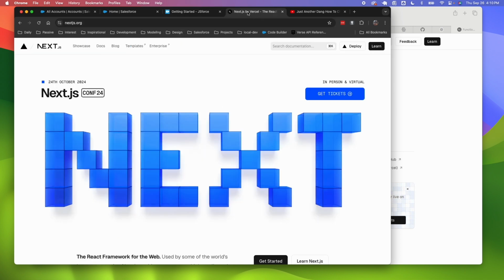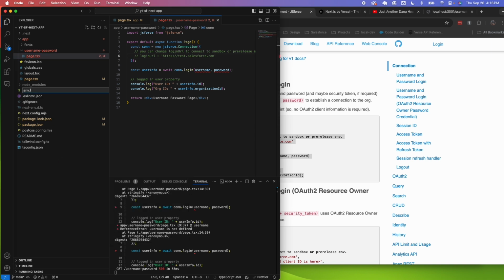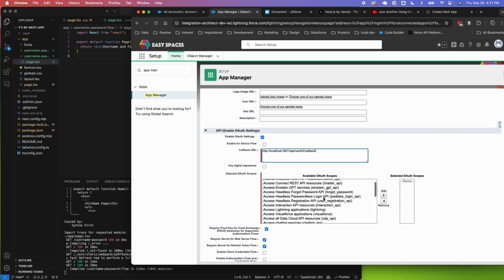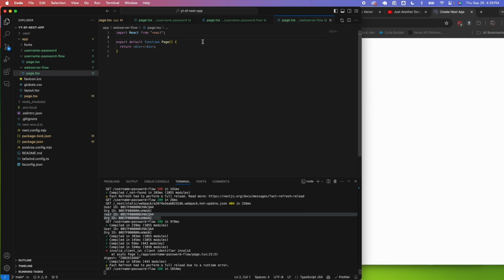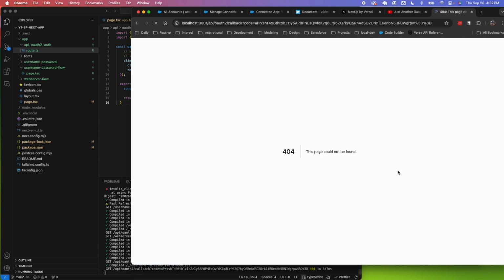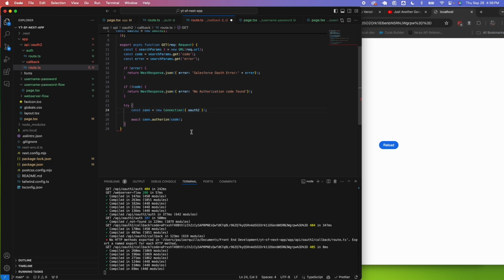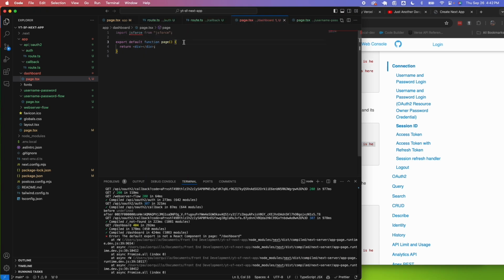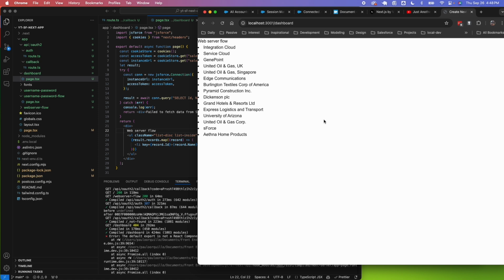How To Integrate Salesforce with a NextJS app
In this video we are going to learn How to integrate Salesforce with a NextJS app.

- We will be using a special javascript library called JSforce in our nextjs app
    - JSforce (f.k.a. Node-Salesforce) is an isomorphic JavaScript Library utilizing Salesforce's API: It works both in the browser and with Node.js.
    - NextJS is a full stack react framework. It can be used for both frontend and backend
- I’ll cover the following in this video
    - we’ll create a basic nextjs app that retrieves the accounts in our Salesforce org using Salesforce REST API
    - I’ll cover the different jsforce authentication from less secure to the more secure Oauth2 flows
        - We’ll look into username and password SOAP API login
        - then try setting a Setup a connected app in Salesforce
        - we’ll first try the OAuth2 username password login flow - which is less secure
        - OAuth2 web server flow
            - we’ll handle the callback and use cookies to save the access token id
            - then read from the cookie and using the access token and instance url to then make a call to the Salesforce resource
        - we'll also troubleshoot some common issues

If you are not familiar with the Salesforce authentication you can go check my previous video on using Salesforce and Postman.

It’s a bit to cover, let’s go.

Gears:
Shot with Sony ZV-E10